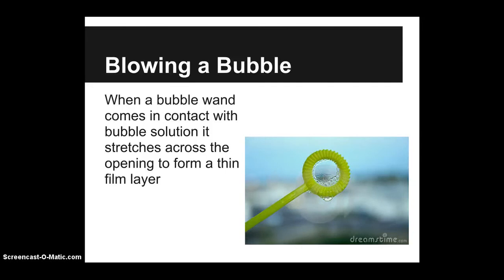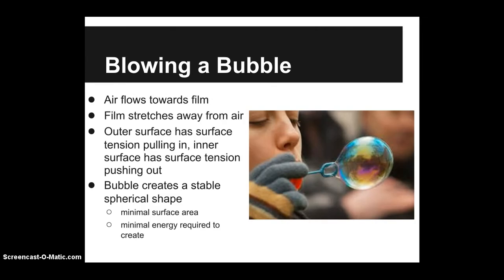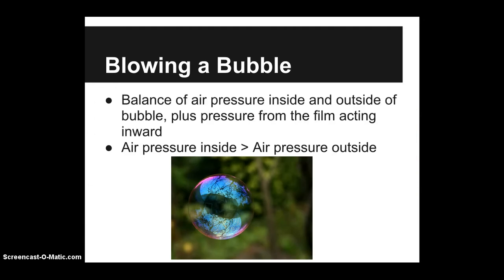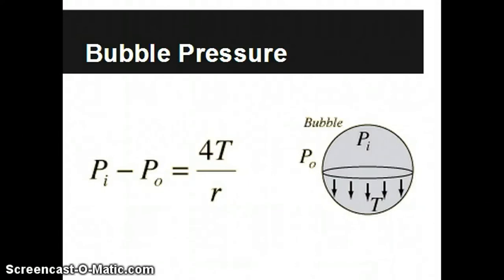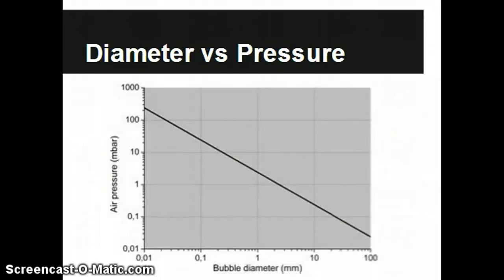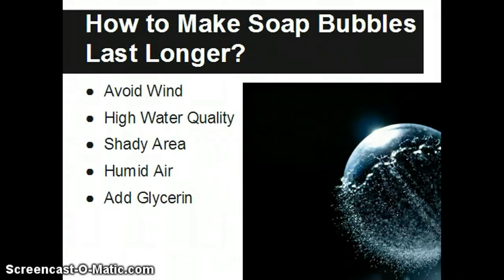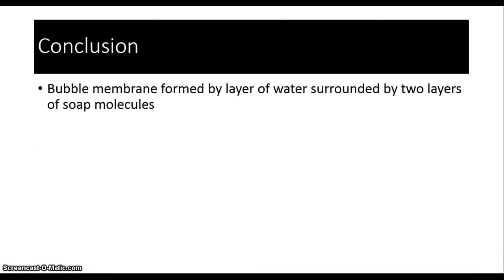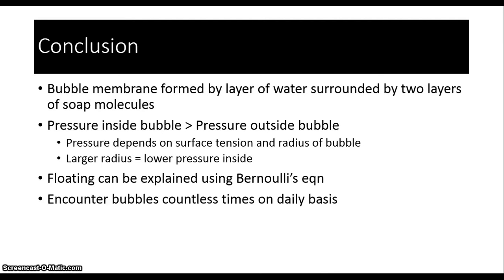CEE310- lab 304 bubbles